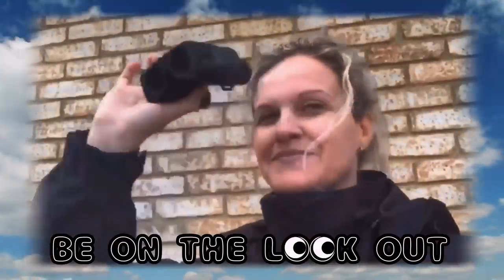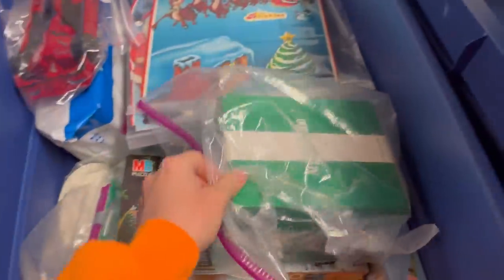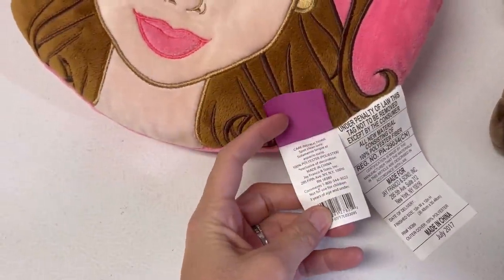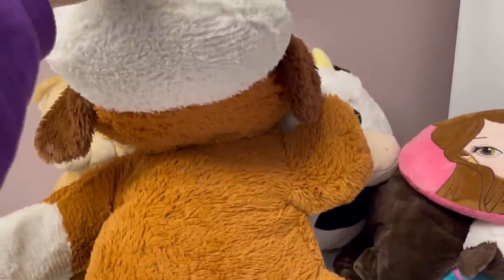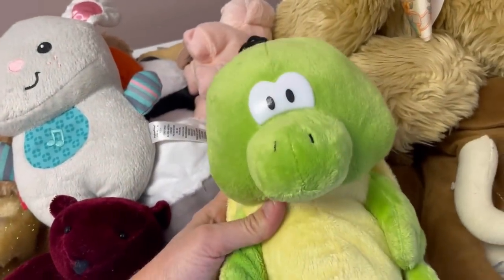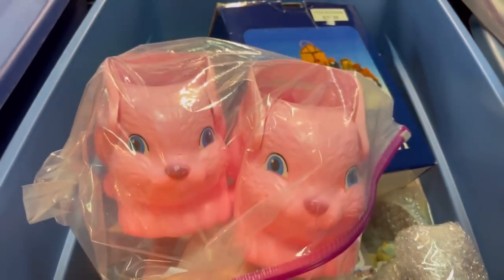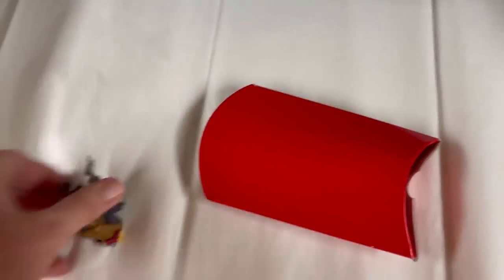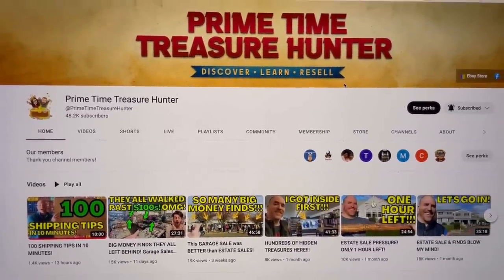No! I don't have Time for That!! Reseller Vlog with Shipping Tips and What Sold